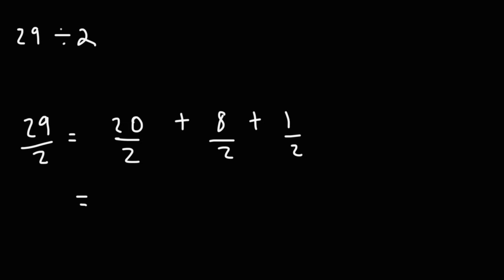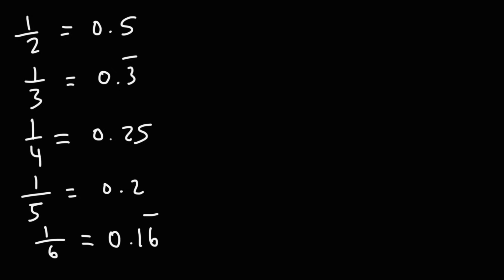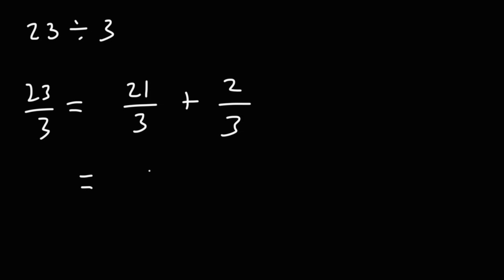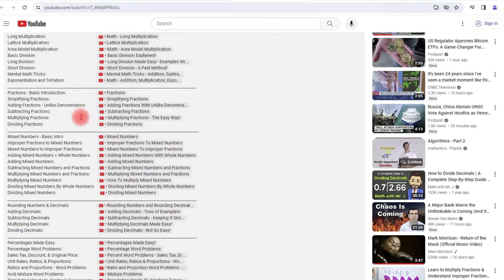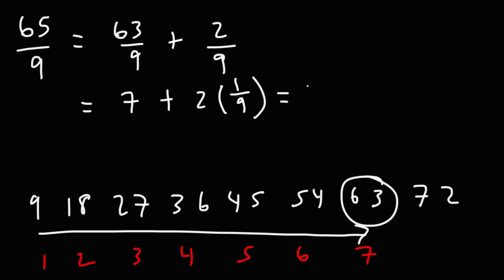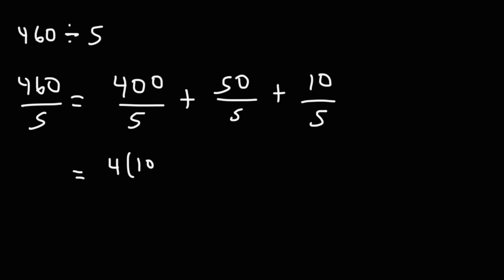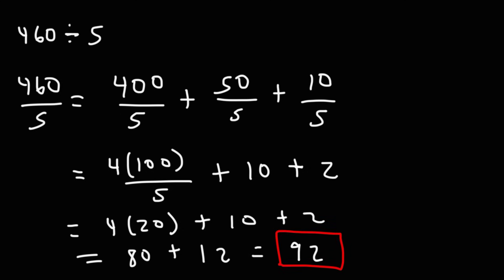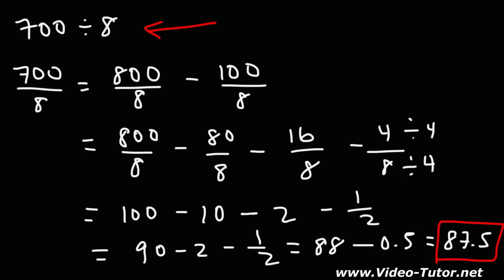How To Divide Numbers In Your Head - Math For Beginners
This math video tutorial explains how to divide numbers mentally in your head.  This is a great video for beginners interested in learning mathematics.